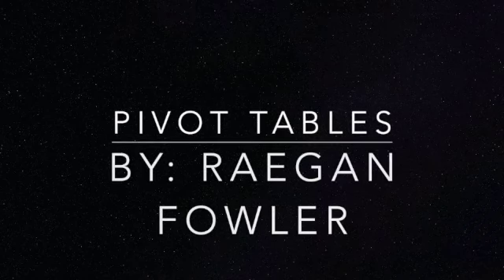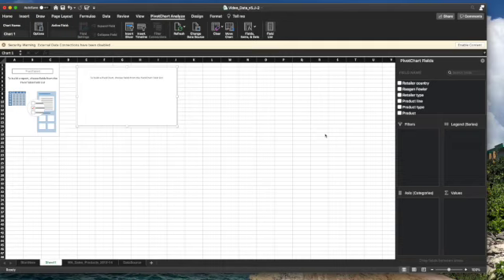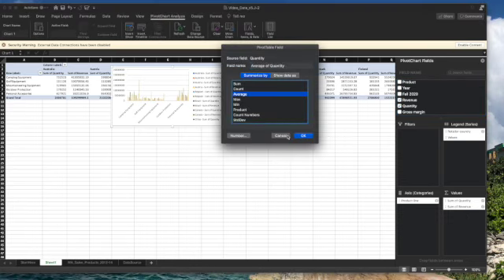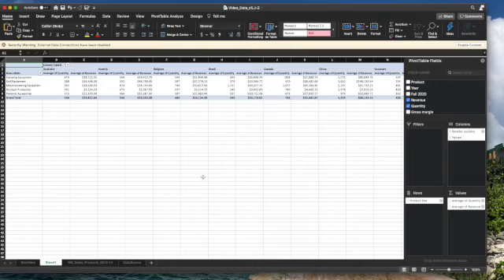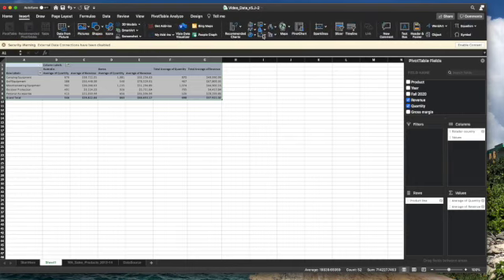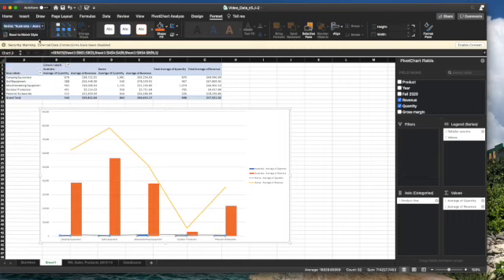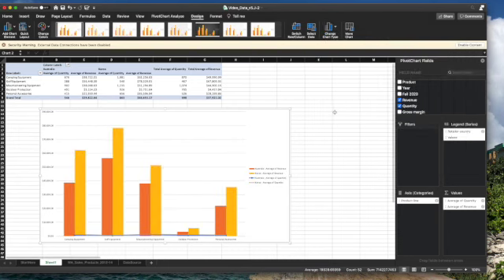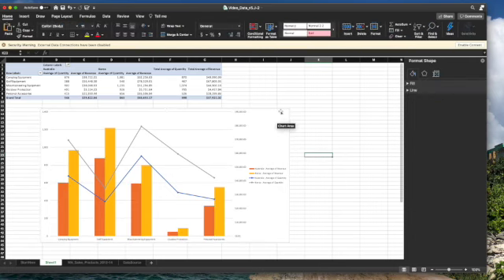Systems Project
This video is about Systems Project